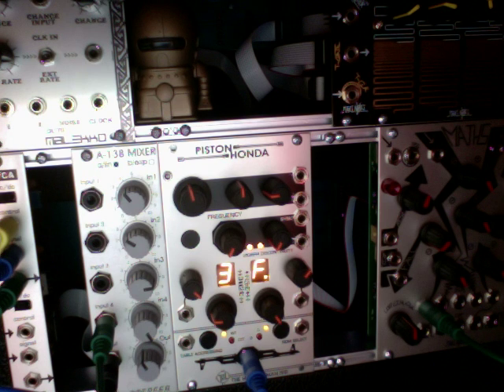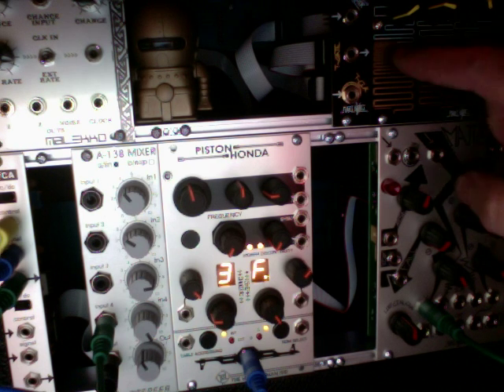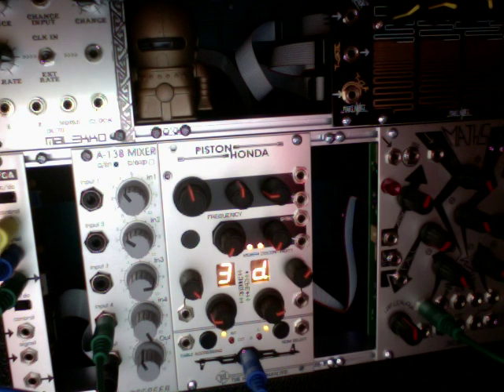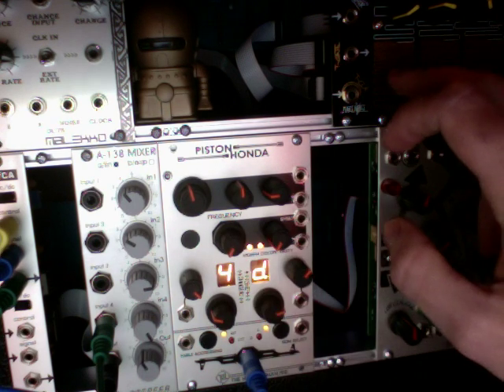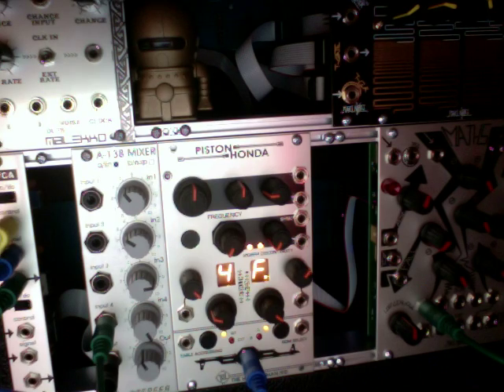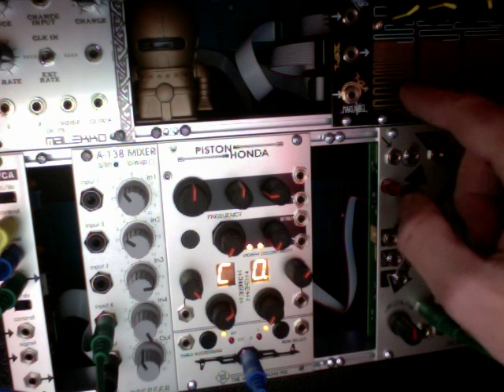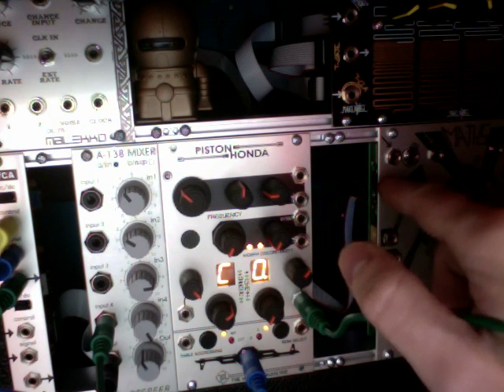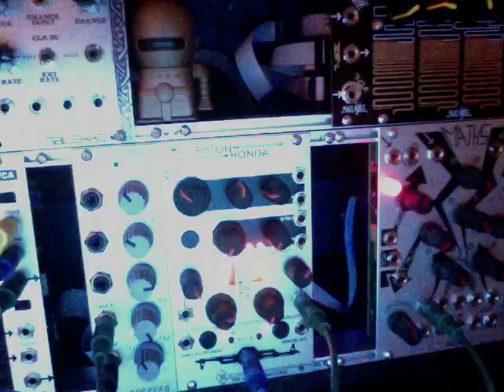1 μp SID DEMO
A demo of our custom EEPROM for The Harvestman's Piston Honda wavetable oscillator.